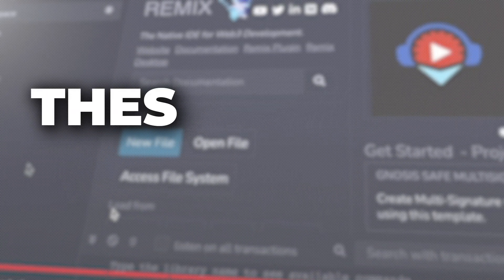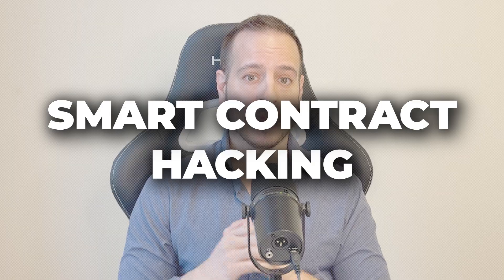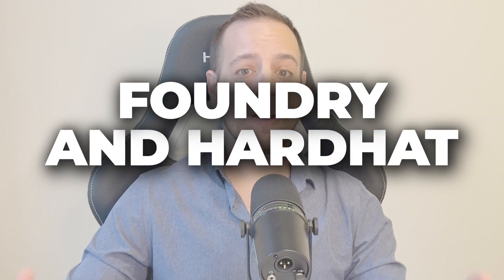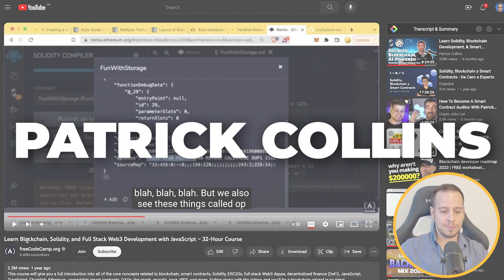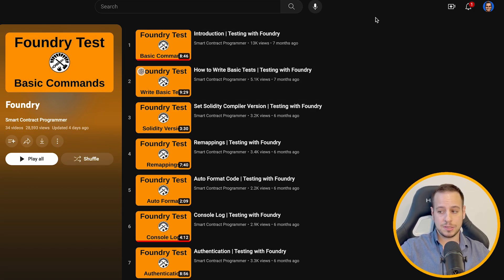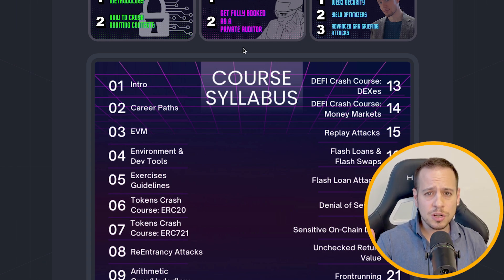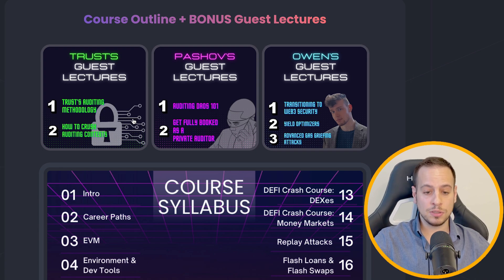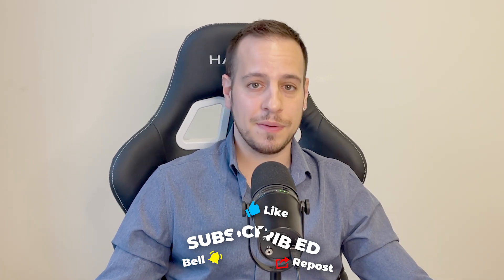Best Smart Contract Auditor Courses in 2024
🌟 The Best Smart Contract Auditor Course in 2024 🌟

🌟 Enrol now in the best smart contract auditing course and get a special limited-time discount:

Welcome to our comprehensive guide on becoming a successful Smart Contract Auditor! I'm JohnnyTime, your Web3 Security Researcher and content creator, and I'm thrilled to share invaluable insights with you.

🚀 Rising Demand for Smart Contract Auditors 🚀

In recent years, the demand for Smart Contract Auditors has skyrocketed. With Web3 and DeFi protocols gaining popularity, so are incidents of funds being stolen. Over $7.2 billion was stolen from Web3 and DeFi protocols, emphasizing the urgent need for skilled auditors. But why is this skill in such high demand? Let's explore:

🏆 Auditing Contests: Lucrative contests with substantial prize pools.
💰 High Salaries: Auditing firms and independent auditors are making a killing.
🛠️ Skills Gap: There's a scarcity of professionals with expertise in smart contract auditing.

🔨Building the Foundation: Free Solidity Course 🔨

Before you embark on your journey to becoming a Smart Contract Auditor, you must master Solidity, the programming language for smart contracts. Start with the free and engaging Crypto Zombies interactive course.

🧟‍♂️ CryptoZombies: Learn Solidity by creating smart contracts representing zombies and zombie armies. It's a fun way to learn while writing and reading Solidity code:

🛠️ Foundry and Hardhat Courses 🛠️

To excel in smart contract auditing, proficiency in Foundry and Hardhat is a must. Foundry is a powerful framework for writing, testing, and deploying smart contracts efficiently in Solidity. Hardhat, on the other hand, uses JavaScript and TypeScript for scripts and tests.

Foundry: The Smart Contract Auditor's Favorite Framework. Learn Foundry through its comprehensive documentation and tutorials, and Hardhat using its amazing Documentation.

📽️ For video courses, check out Patrick Collins Free Hardhat Course and Foundry Course.

🔒 Understanding Security Pitfalls 🔒

Smart contract auditing goes beyond writing and testing code. You need to understand the security pitfalls, find vulnerabilities, and learn how to exploit them. We've got resources to help you with that:

📺 YouTube Channels: Follow channels like JohnnyTime and Smart Contract Programmer for valuable tutorials and Capture The Flag (CTF) challenges.

📚 Medium Articles: Explore case studies and vulnerability discussions.

🐦 Twitter Accounts: Stay updated on the latest developments and security concerns in the blockchain world.

🚀 The Ultimate Shortcut: Smart Contract Hacking Course 🚀

For a structured approach, consider enrolling in the best Smart Contract Hacking Course* This is your shortcut to mastering smart contract auditing. It covers:

🌐 EVM Basics: Understanding the Ethereum Virtual Machine.
💱 ERC20 and ERC721 Tokens: Learning about token standards.
💼 DeFi Protocols: Exploring decentralized finance intricacies.
🎯 Various Attack Vectors: Discovering vulnerabilities and exploits.
🗣️ Guest Lectures: Insights from industry professionals.

💼 The course is designed with practicality in mind. Each lecture includes hands-on exercises, allowing you to learn by doing and apply your knowledge effectively.

🤝 Join a Community and Earn a Certificate 🤝

When you enroll in the Smart Contract Hacking Course, you'll gain access to our exclusive Discord community. Collaborate with fellow students, compete in auditing contests, and seek guidance on your journey. Plus, upon course completion and passing the final exam, you'll receive an official certificate recognized by auditing firms and platforms, giving you an edge in the job market.

🚀 Becoming a Smart Contract Auditor is a rewarding and high-demand career. With the right resources and dedication, you can make a significant impact in securing decentralized systems and digital assets. I'm here to support your Web3 security journey.

Ready to dive into the world of smart contract auditing? Let's get started!